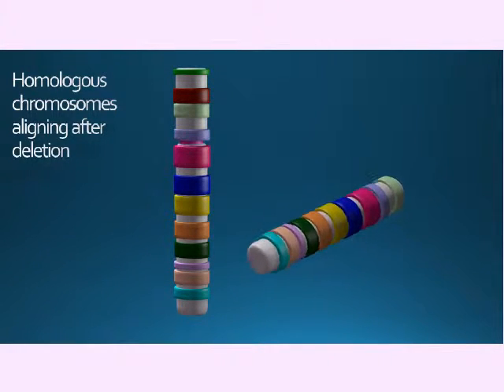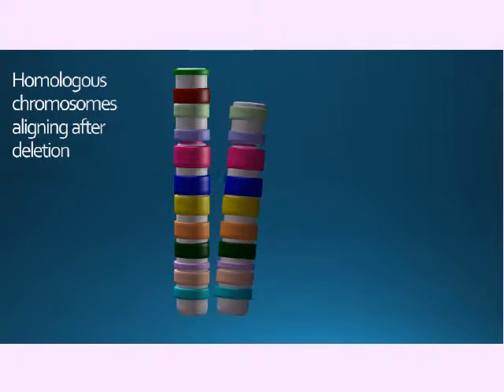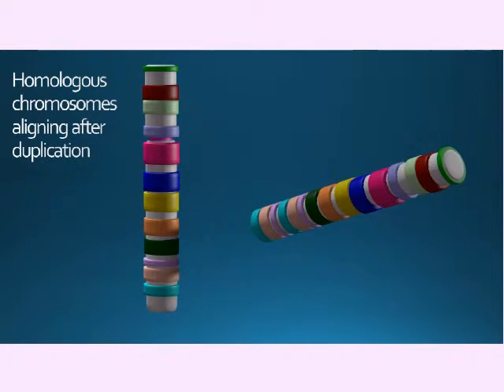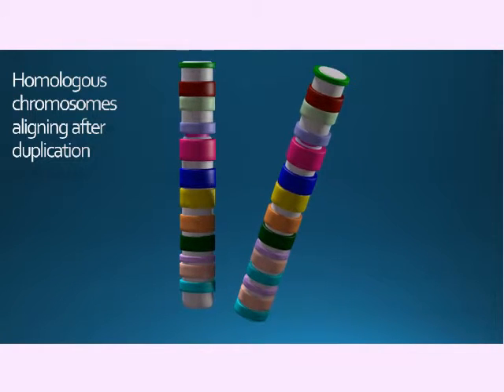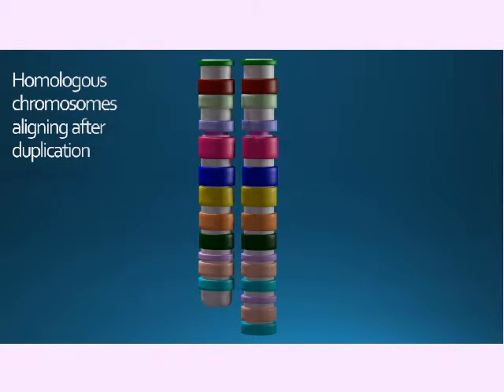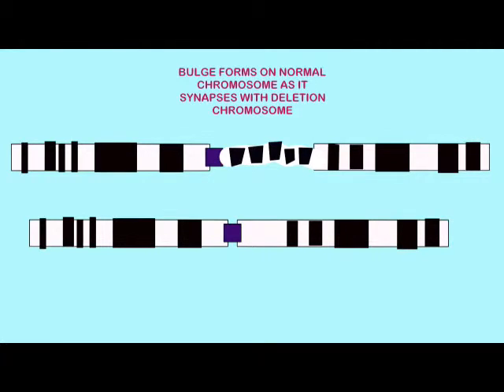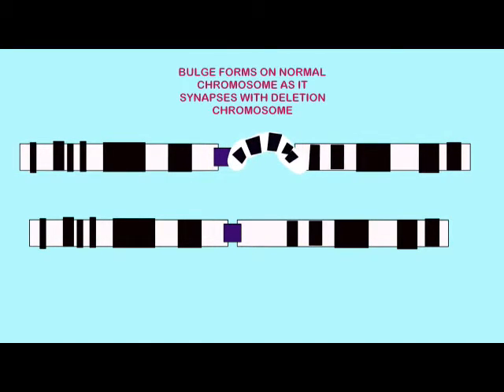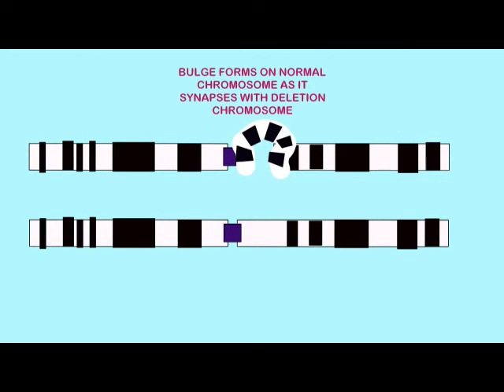CHROMOSOMAL DELETIONS & DUPLICATIONS RESULT IN BULGES IN SYNAPSIS